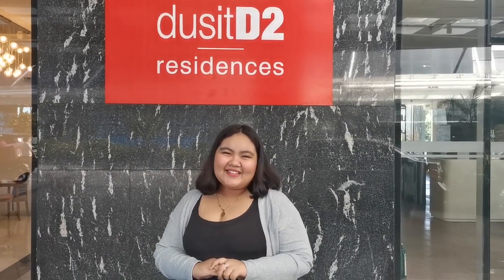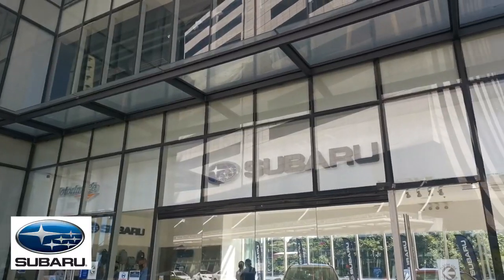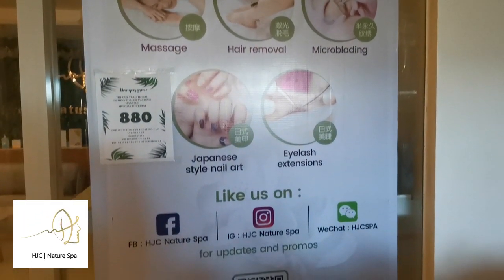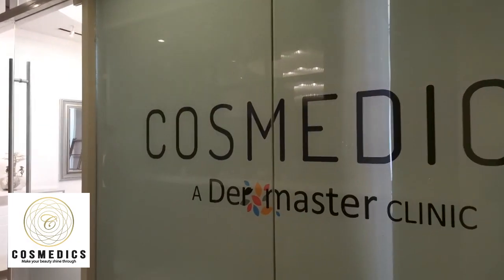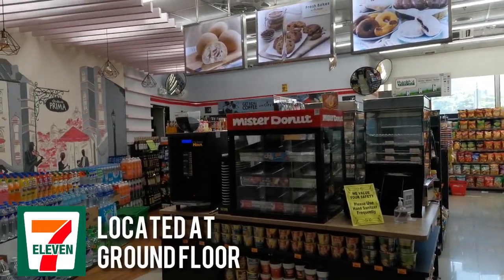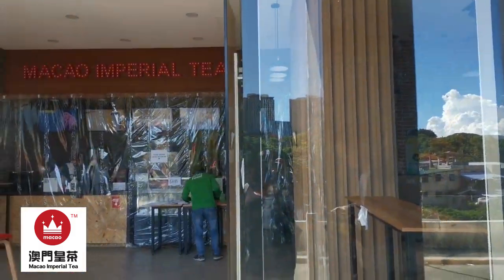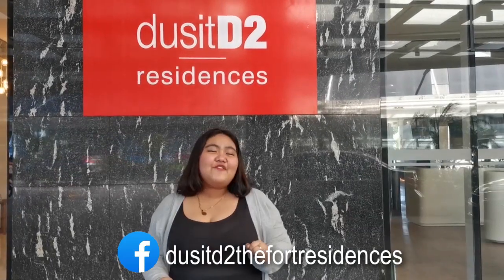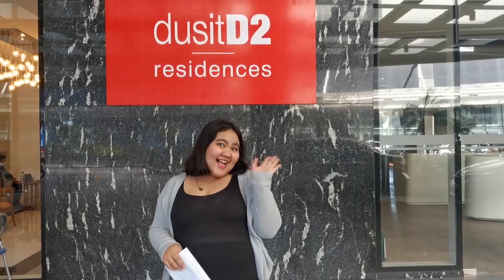Explore dusitD2 The Fort Residences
Join Nachie in exploring dusitD2 The Fort Residences stores that will help you with your essentials and needs.

Don't forget to wear your facemask!